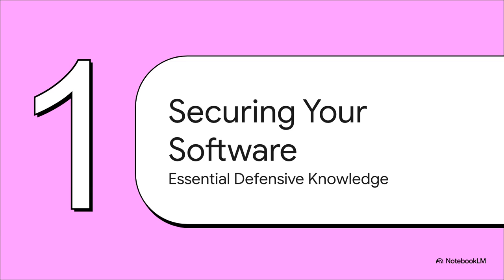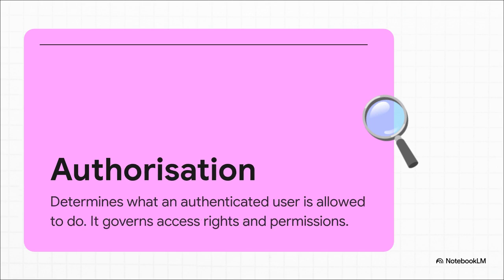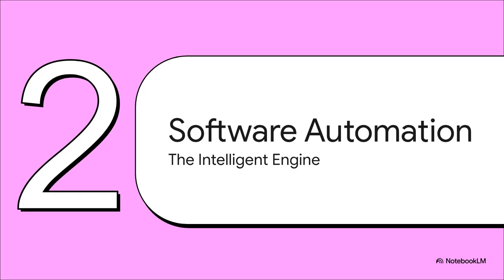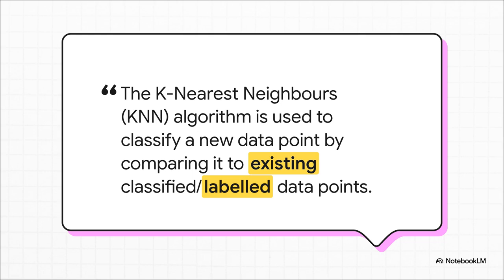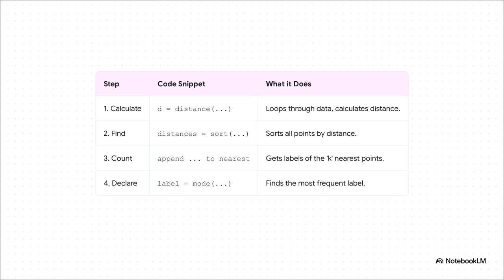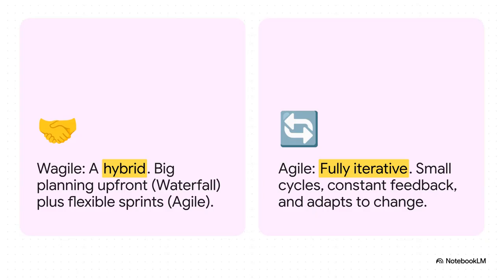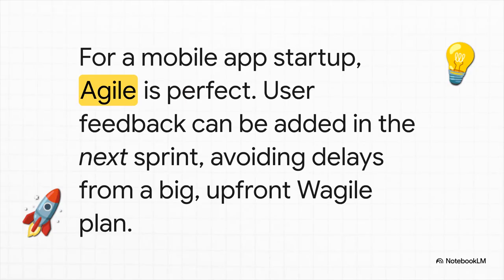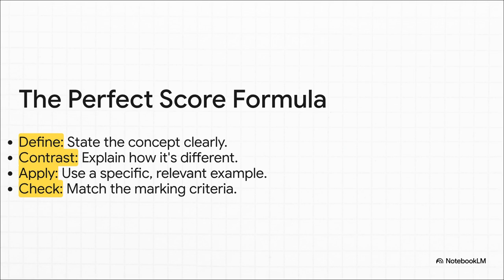Software Engineering Overview – HSC 12SE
💻 Software Engineering Overview – HSC 12SE (Generated with NotebookLM) This video was created using NotebookLM, Google's experimental AI-powered notebook tool, to support students studying HSC Software Engineering (12SE). It provides a clear and accessible overview of key software engineering principles and how they apply to real-world systems.

📘 What you’ll learn:

Core concepts of software engineering in the HSC curriculum

The software development lifecycle and its stages

How design, testing, and maintenance fit into modern software projects

Connections between software engineering and emerging technologies like AI

🎓 This resource is part of a growing library designed to help HSC students across subjects like Software Engineering, Industrial Technology Multimedia, and soon, Design & Technology. It’s all about making complex ideas more accessible and exam-ready.

🛠️ Created with NotebookLM to demonstrate how AI tools can support student learning and content creation.

💬 Comments are now open—drop your questions, insights, or study tips below!